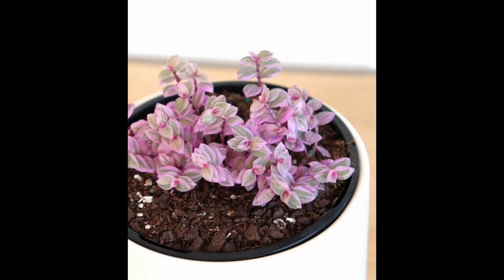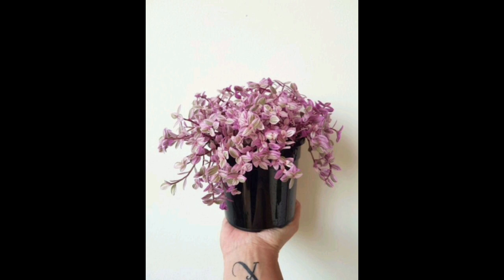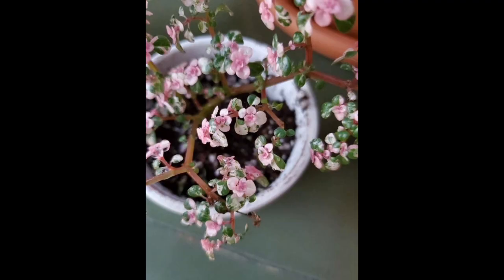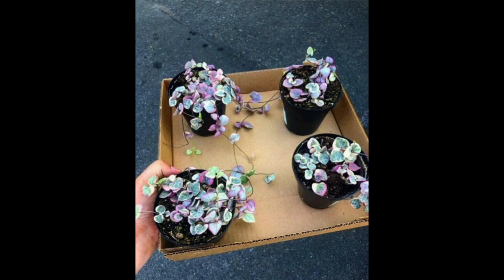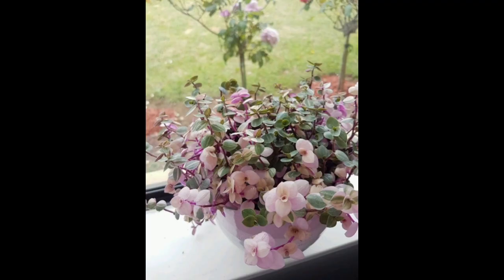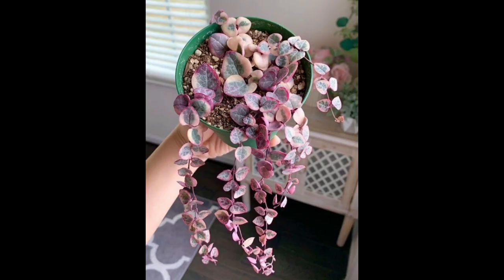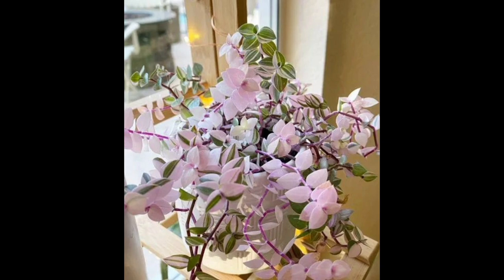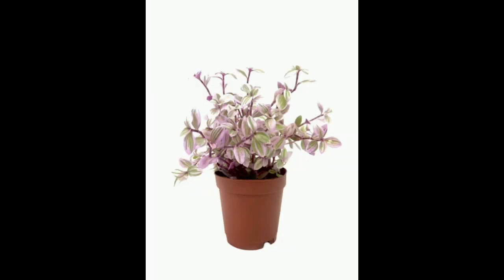How to grow Callisia repens Pink lady and how to care for Callisia repens pink panther plant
Callisia repens Pink Lady and Pink Panther are both cultivars of the Callisia repens plant, also known as the inch plant or turtle vine. To grow and care for these plants:
• Plant in well-draining soil in a bright, indirect light location. They can tolerate some shade but will grow best with bright, indirect light.
• Keep the soil consistently moist but not waterlogged. Allow the top inch of soil to dry out before watering again.
• Fertilize monthly with a balanced liquid fertilizer during the growing season.
• The plant can be propagated by taking stem cuttings and rooting them in water or soil.
• Pinch back the tips of the plant to encourage bushier growth.
• These plants are not frost hardy, so bring them indoors or protect them from frost if you live in an area with cold winters.
• Prune as needed to keep the plant shapely and control its size.
• Keep an eye out for common houseplant pests such as spider mites and mealybugs
Beautiful pink and light green variegation with adorable foliage... Callisia repens pink lady
Callisia repens which is commonly called Callisia pink lady,Callisia pink panther, turtle vine plant is an Easy care, and adorable Indoor plants. It has attractive pink and light green stripe pattern leaves that grow compact and trailing.
Light: Recommend to place this beautiful Callisia pink lady in bright to medium light conditions.
Watering: We generally give water to our Callisia pink panther once a week to 10 days whenever the top inch of the soil slightly dry. This Callisia plant loves moist soil but not wet. So, recommend not to give overwatering.
fertilizer: most of the indoor plant purpose slow-release fertilizer or liquid fertilizer would be suitable for this plant. During the warmer season, we mostly give every month but if the weather is cooling down, we reduce to once in 2~3 months
To keep the Callisia pink lady plant healthy, the things to consider is not much as its easy-care plant and hardy.
but if you want to clean the dust on the foliage, instead of using a cloth recommend using a smooth brush.
Browning foliage and stem
 Could have been caused by three reasons. 1. too less water 2. too much water 3. Sun burn
when the plant doesn't get enough water ( hasn't been watered too long) from the edge of the foliage it starts to shrink and turn brown. On the other hand, when we gave too often water, or when the plant is sit in the water, it can cause root rotting and turn to mushy and eventually brown after dried out.
Mushy and deep brown to black color stem
 This mostly happens when we gave too often or too much water on Callisia repens plant.
when we gave too much, it starts from the root and stem and slowly turn into deep brown to a black color and become mushy.
Losing color
To keep the Callisia pink color, sunlight is very essential. if the plant stays at the shady spot, it will become fade and losing pink color.
There are two main ways to propagate this plant.